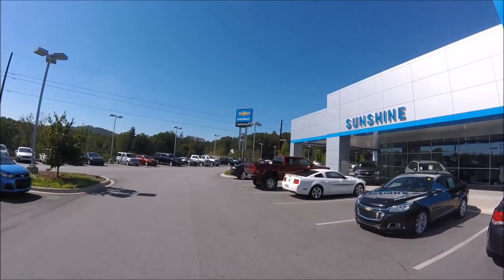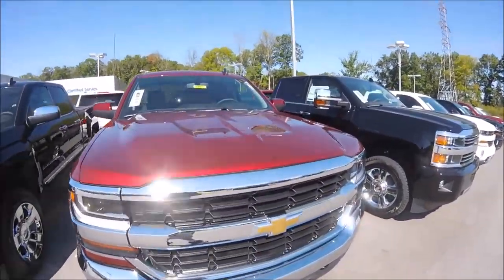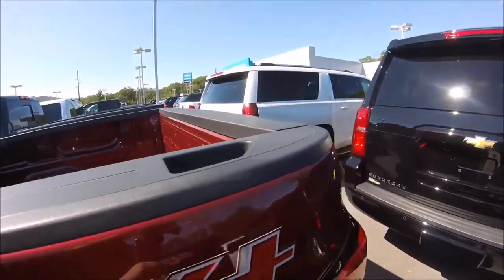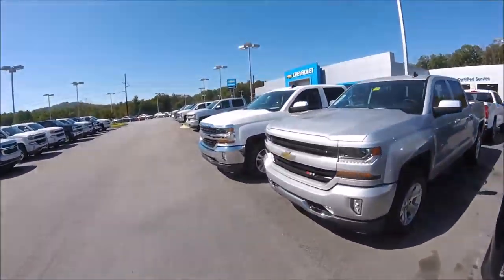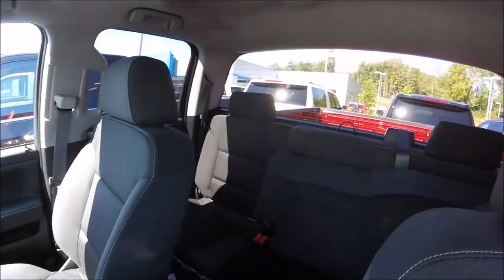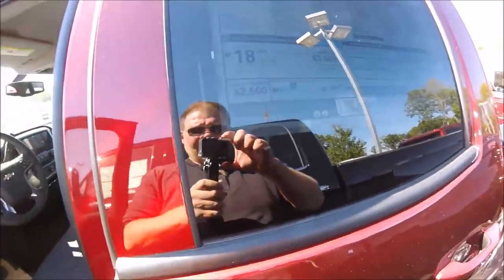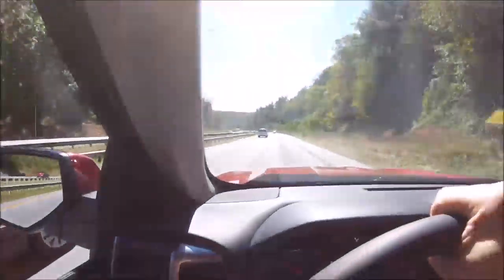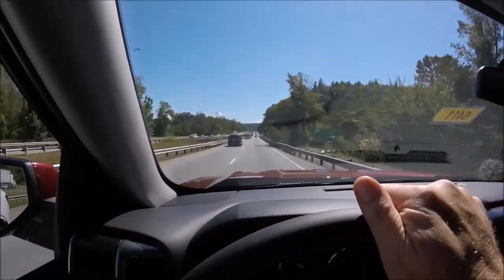RV Life Truck and Trailer Quest Comes to an End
This video deals with the idea of me trading Myrtle for a truck and trailer. However, after several weeks of looking for the right truck - I have come to realize this is only going to place me into debt and serves no purpose when I have a perfectly great RV. Sometimes my thought process is a bit painful ... at least I am sharing this with you. Enjoy!